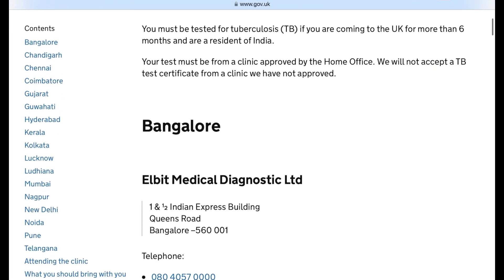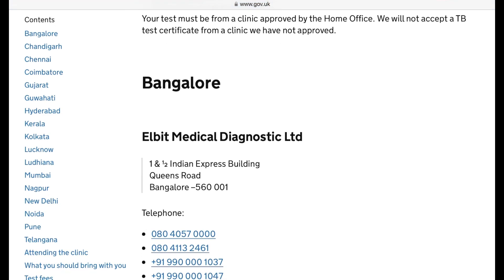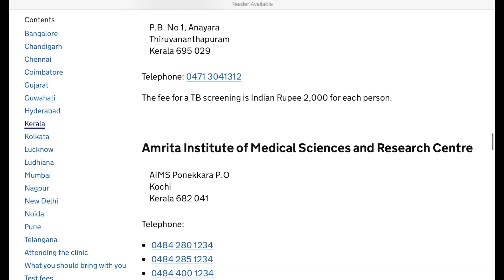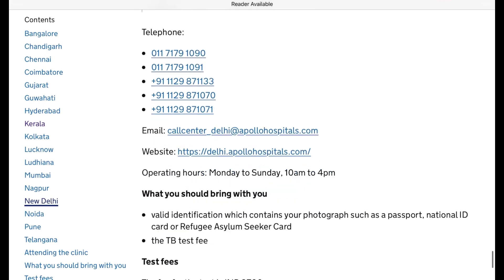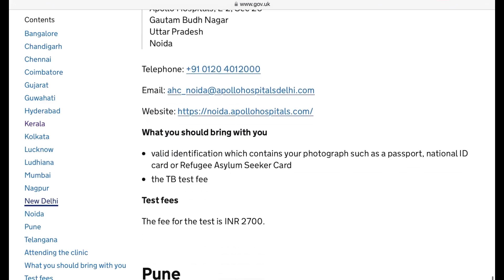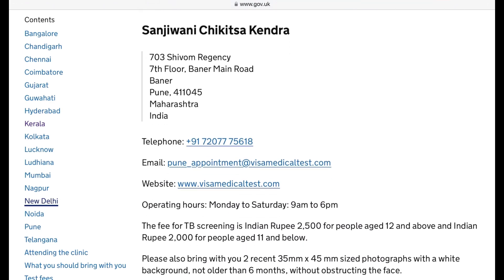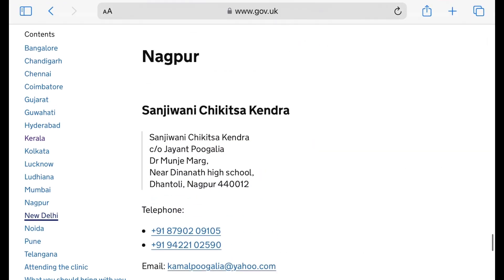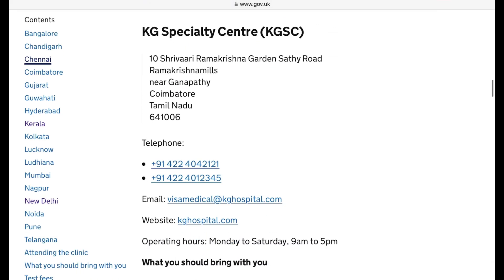TB Test For UK Visa Complete Process Explained | All Questions Answered | How and When to do TB test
Complete Information/Full Process and All Doubts regarding TB Test for UK Visa / UK Visa Health Check Up is Explained in this Video..